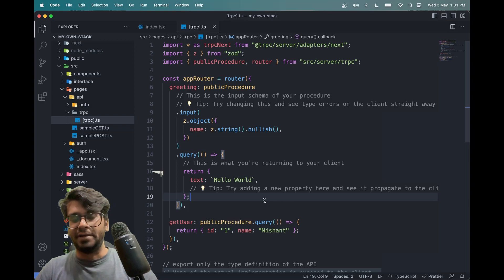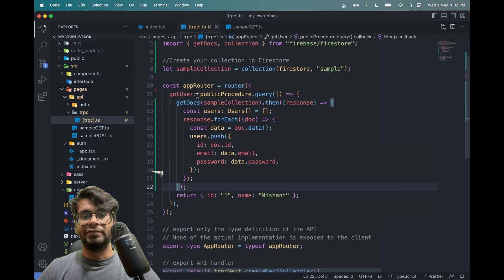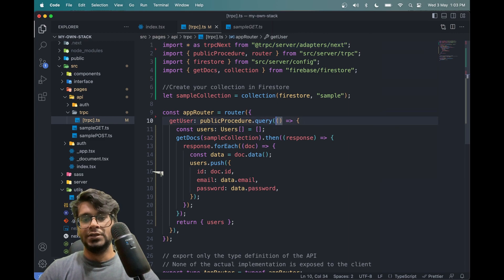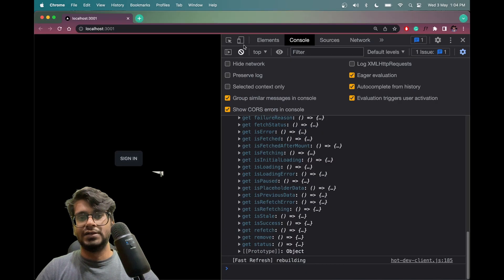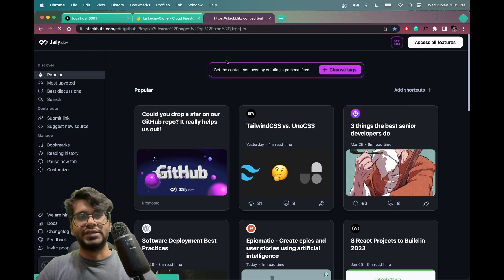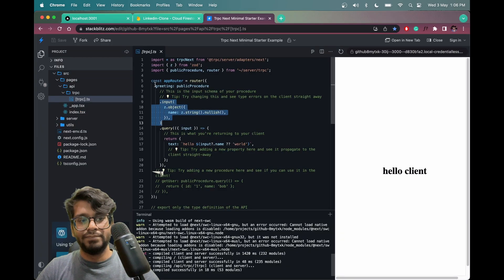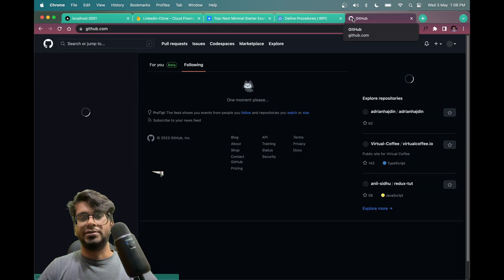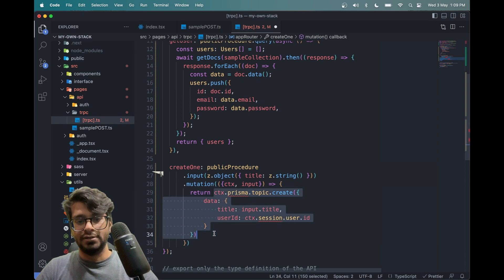Engineering Your Own Tech Stack - Integrating Firebase with TRPC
Hey Guys, let's try to create my very own tech stack that includes Next.js, Tailwind CSS, Firebase, and TypeScript. In this video, we will integrate Firebase Firestore into TRPC Procedures.